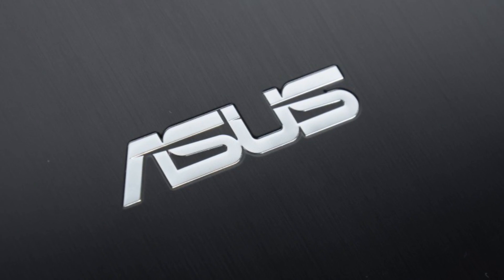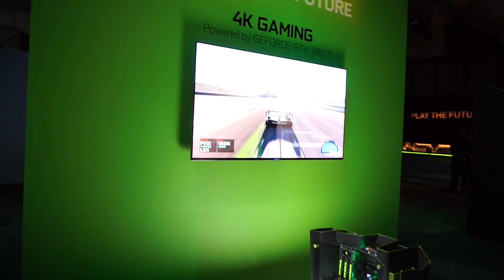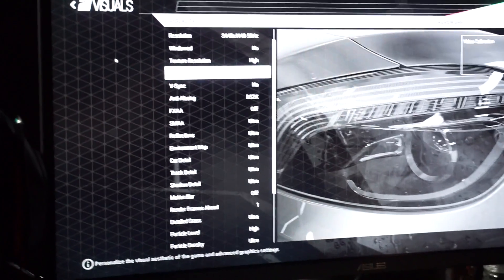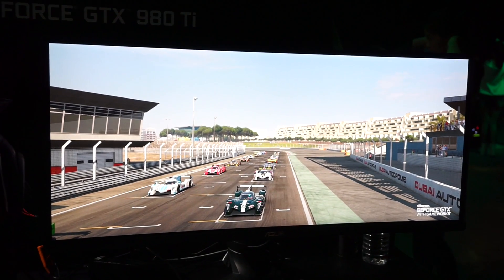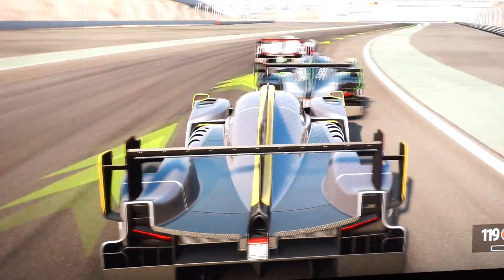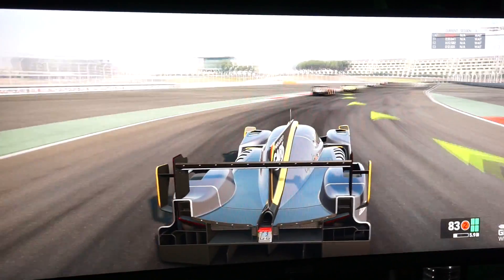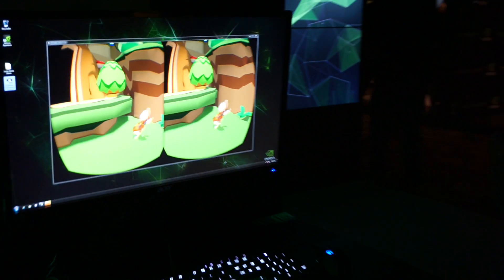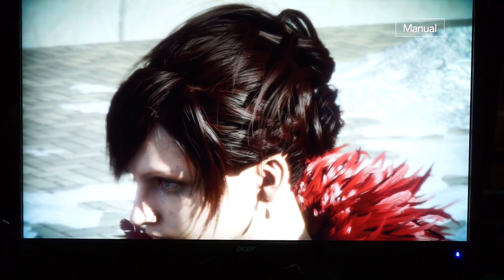Nvidia GeForce GTX 980 Ti Hands On & Interview [English]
The new Nvidia GeForce GTX 980 Ti offers performance for 4K and VR gaming. We interviewed the product manager of the GTX 980 Ti about it's new features.